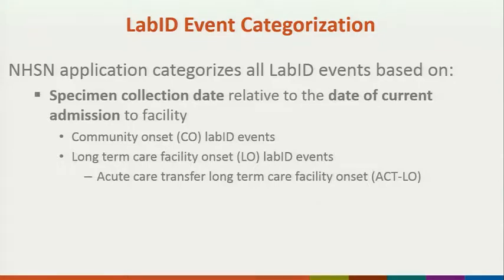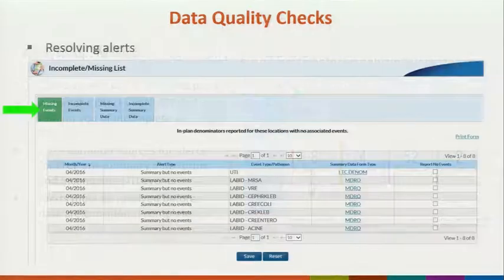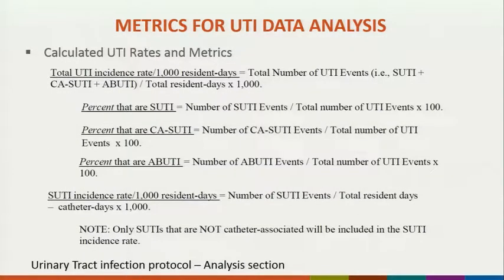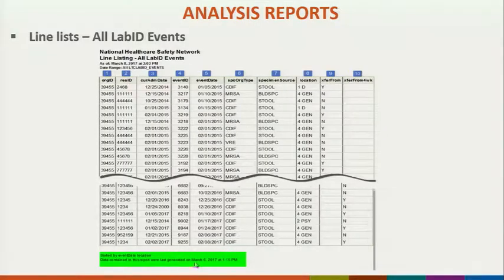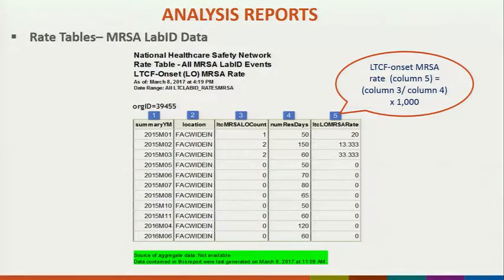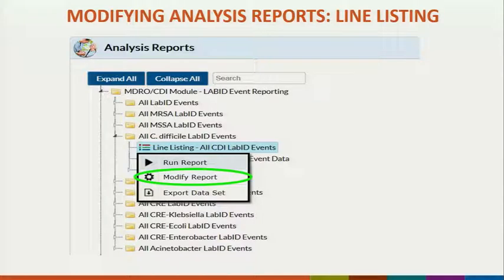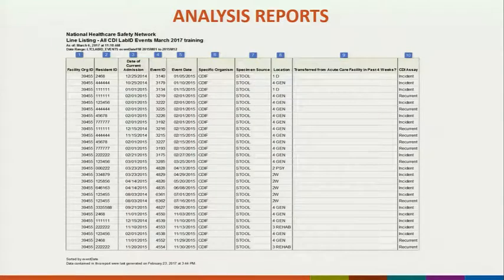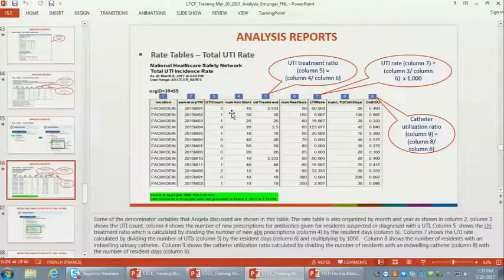2017 NHSN Training - Data for Action: How can NHSN data be used to guide prevention efforts in LTCF?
Elisabeth Mungai explains NHSN data analysis for long-term care facilties at the 2017 NHSN Training: Long-term Care Facility (LTCF) sessions.